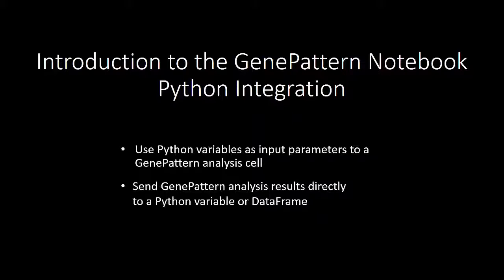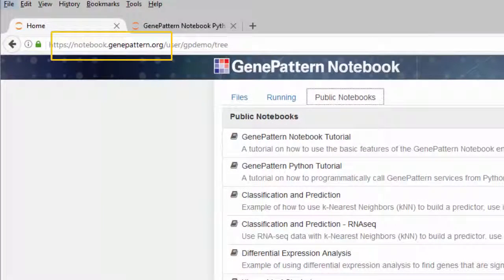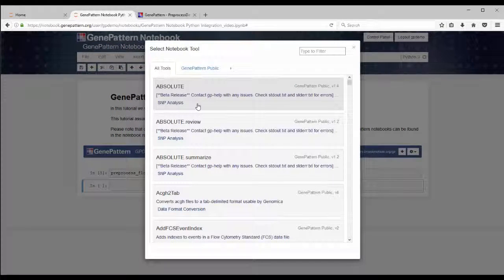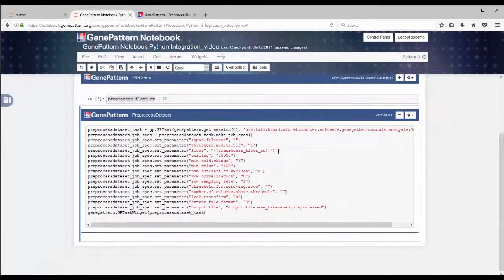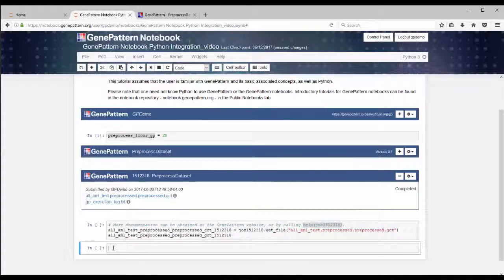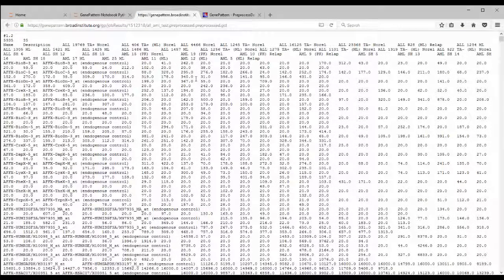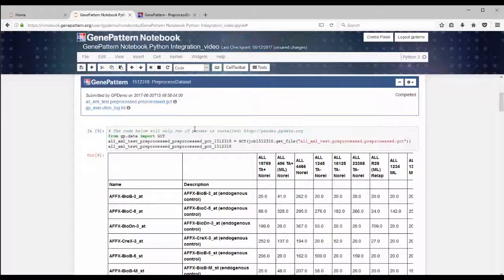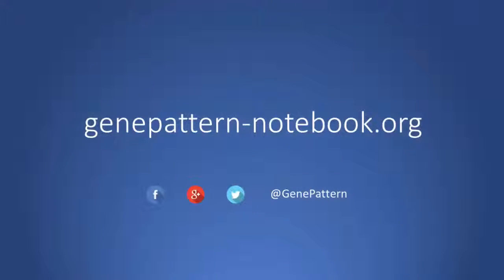Introduction to the GenePattern Notebook Python Integration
In this video we will demonstrate how GenePattern Notebook seamlessly integrates Python with GenePattern in a notebook by allowing you to use Python variables as inputs and outputs of GenePattern analysis cells.

We will show how to use Python variables as input parameters to a GenePattern analysis cell, and how to send GenePattern analysis results directly to a Python variable or dataframe.

This tutorial assumes that the user is familiar with the basic concepts of both GenePattern and Python.

Please note, however, that one need not know Python to use GenePattern or the GenePattern notebooks

This video was moved from the former GenePattern Notebook Channel on June 7,2019. It was originally published on July 27, 2017.